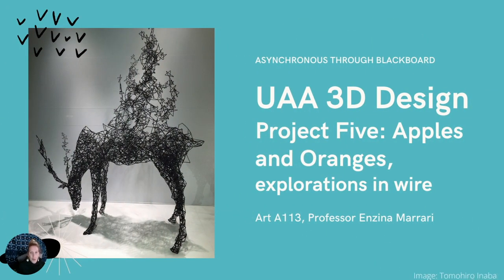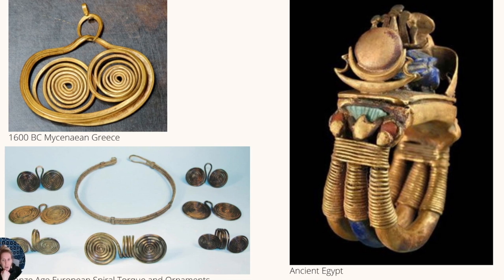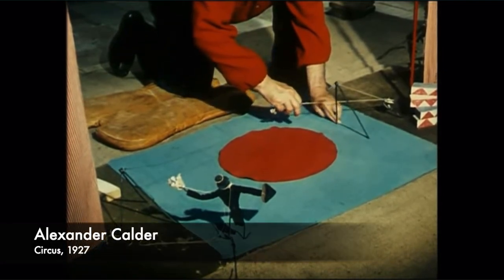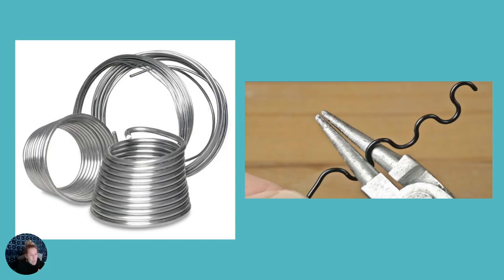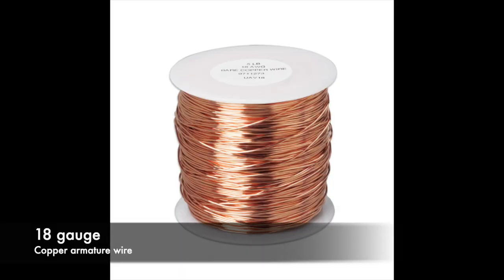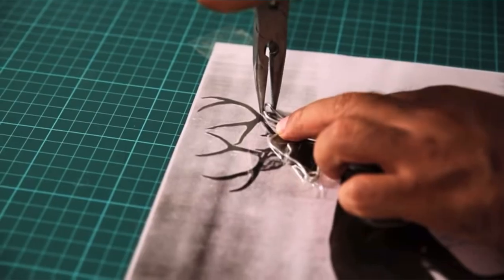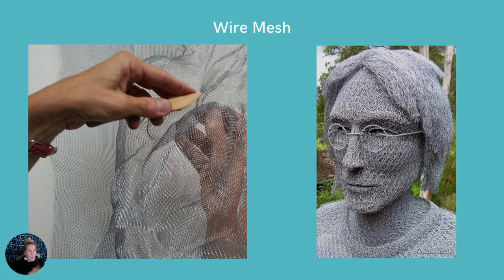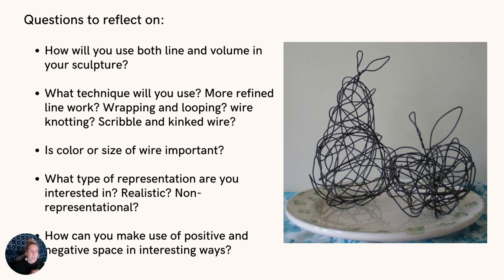UAA 3D Design, Project 5, Apples and Oranges; exploration in wire, Lecture and Project Instructions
This video provides a brief introduction to wire sculpture and instructions on how to achieve project five, "Apples and Oranges."